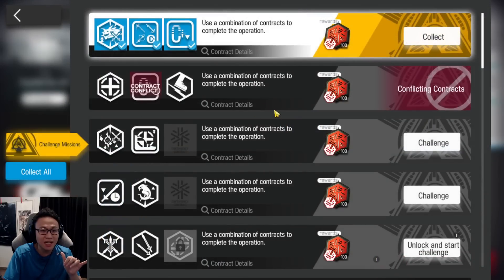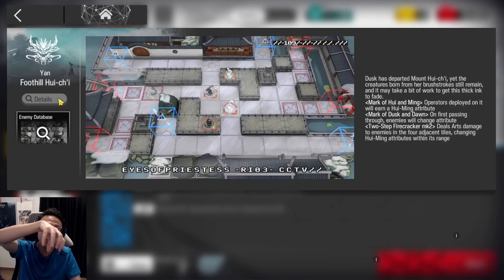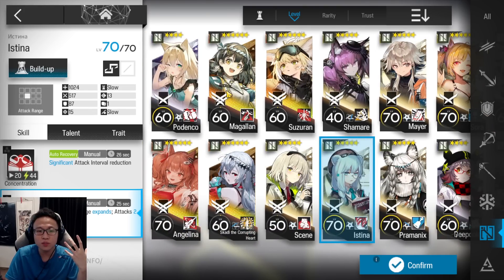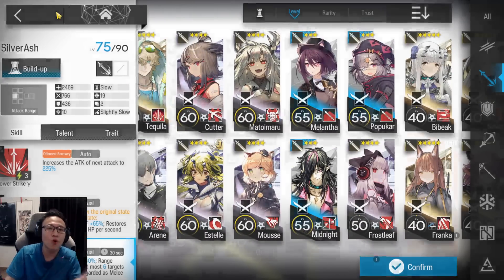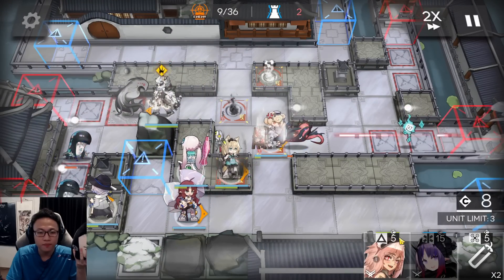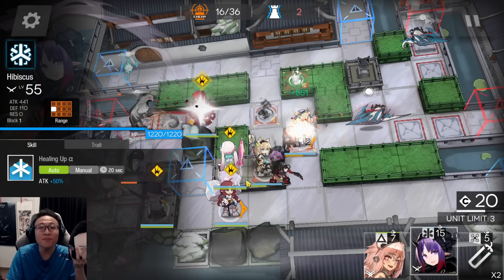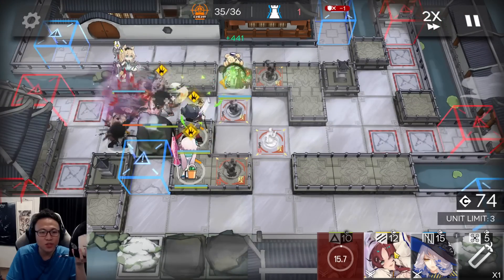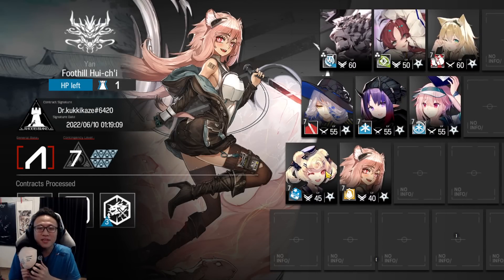CC#7 Pine Soot Foothill Hui-ch'i Challenge 6 Easy Guide | Arknights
I can imagine this challenge stressing some people out, so I made a guide for it. May it help you out!

Timestamps:
0:00 - Stage Explanations
2:48 - Squad Explanations
6:34 - Challenge 6